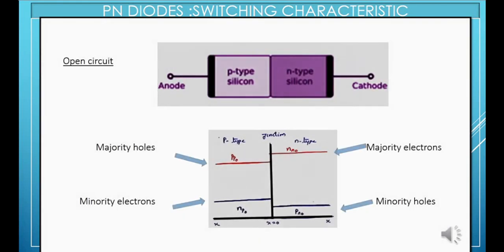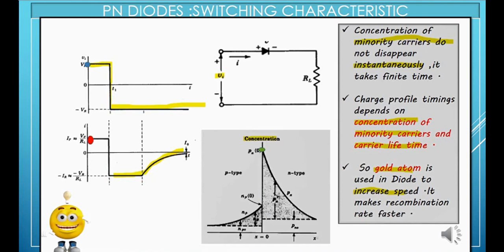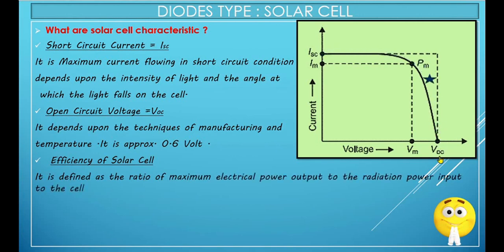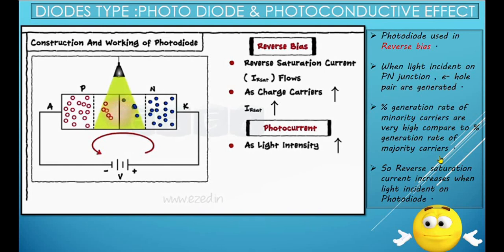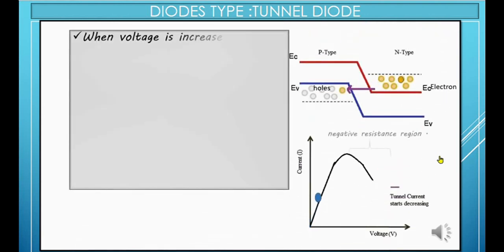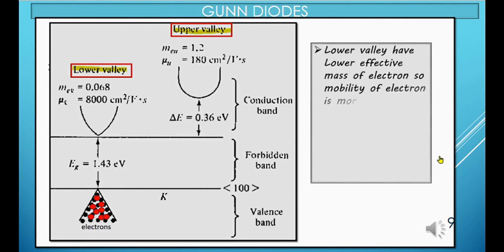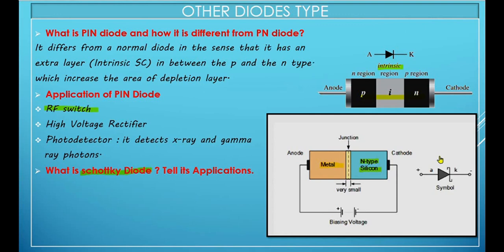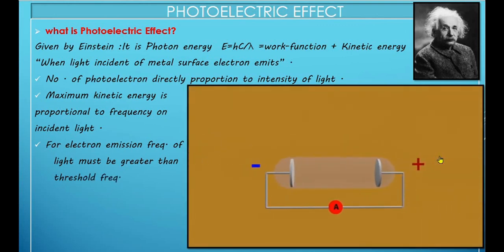ISRO BARC Interview Questions on Electronics Devices and circuit PART-1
This is third video in ISRO BARC Interview Question series . In this video Questions asked on different types of diodes are covered with solutions using interactive animations .
It is also useful for all technical interviews .
My Profile :
Chirag Jain
M.Tech MNIT jaipur .
5 Year Teaching experience